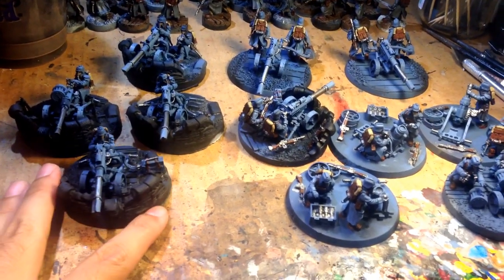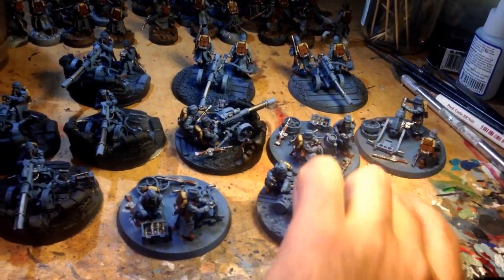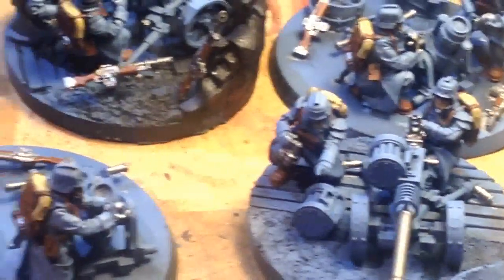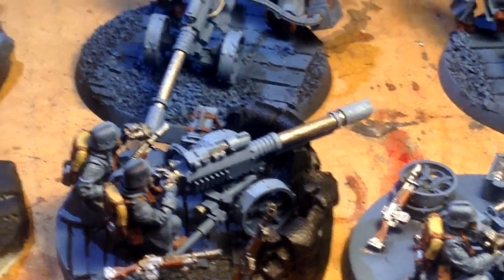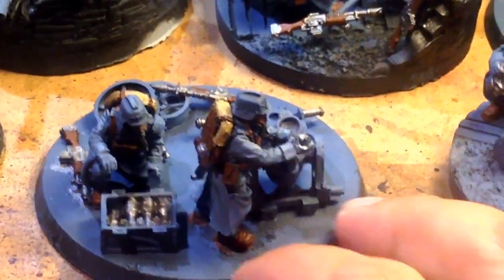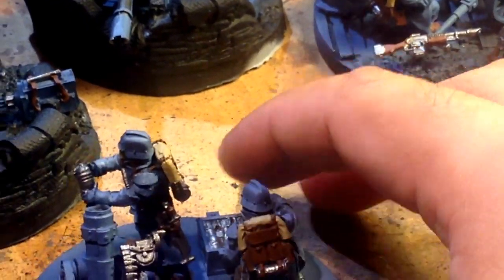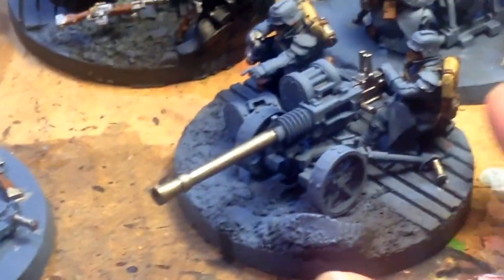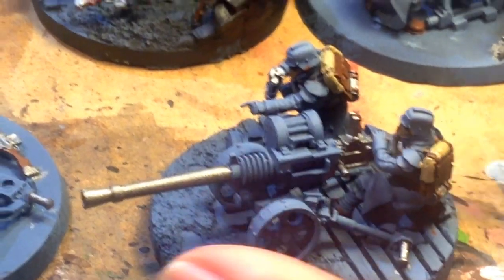2014 WarbossTae July Painting Challenge - Day 26 - Indian Food!!!